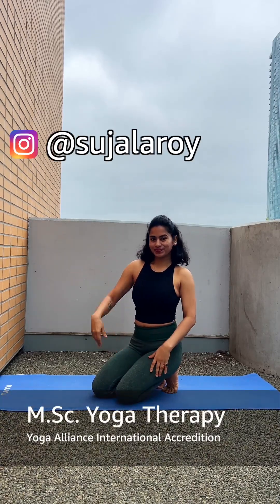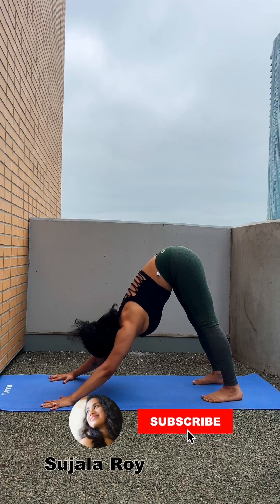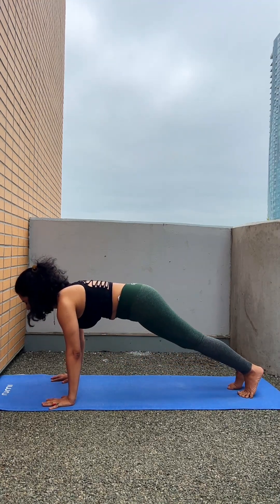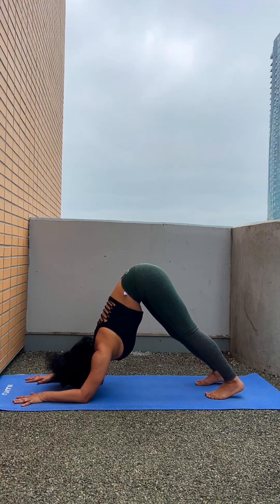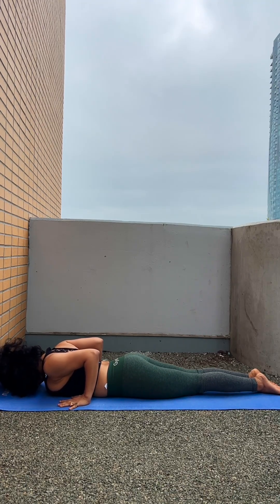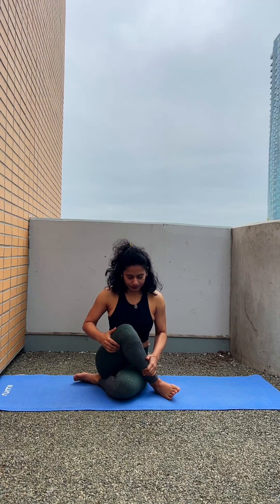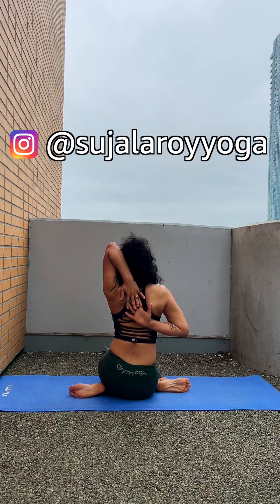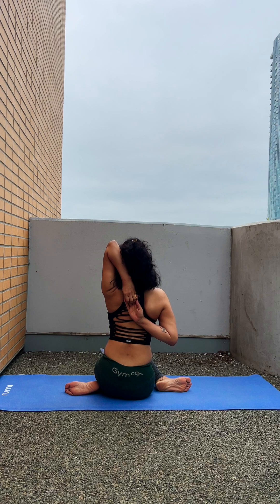Beginner Yoga Poses for Arm Fat Loss | Tone Your Arms With 5 Simple Yoga Poses | No More Flabby Arms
Don't lift weights, just do these 5 beginner yoga poses for a month and tone your arms. This is the most natural and sustainable way to lose the flabby arm fat and also maintain it forever. Try it, you won't go back ever. Especially effective for women as we have more fat in the back of our arms that make them look loose and flabby. No flabby arms forever, I promise!

Hi, I am Sujala Roy, I make videos on health, fitness, and lifestyle. I have masters in yoga therapy and I am an internationally certified yoga teacher with years of experience teaching online and offline. I am always Indian at heart and live in California with my family. My mission is to provide you with effective yoga routines as well as workouts in the comfort of your home to gain both strength and flexibility and tone your mind and body. Also, being a mom I would love to share my experiences and learn some from you guys to make our way of life better. I make videos on health, fitness, and lifestyle. I have masters in yoga therapy and I am an internationally certified yoga teacher with years of experience teaching online and offline.